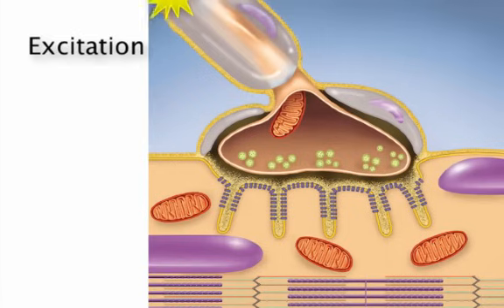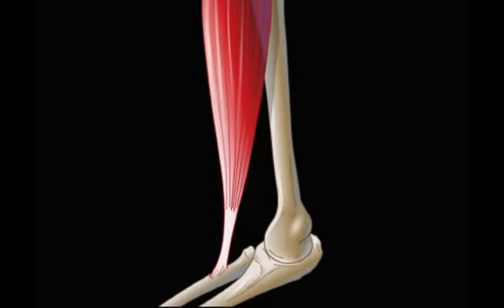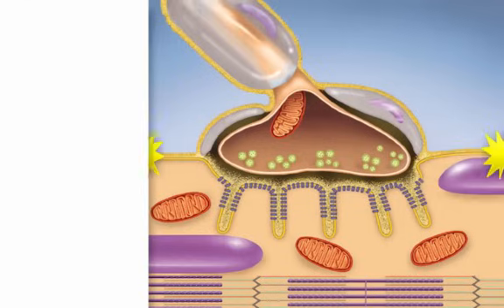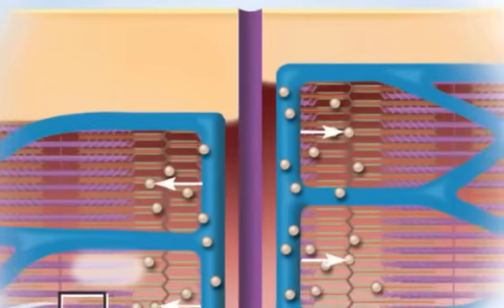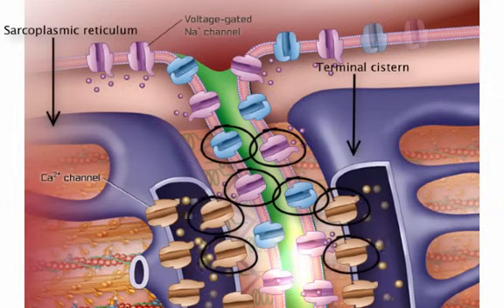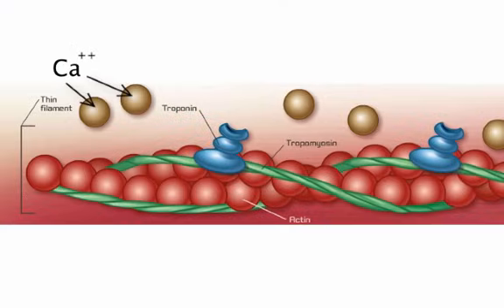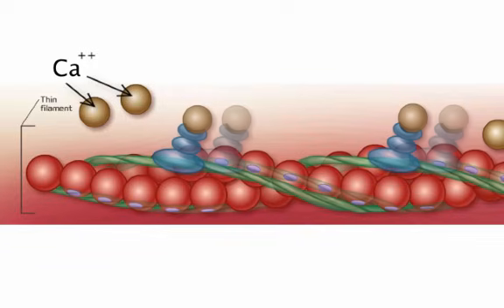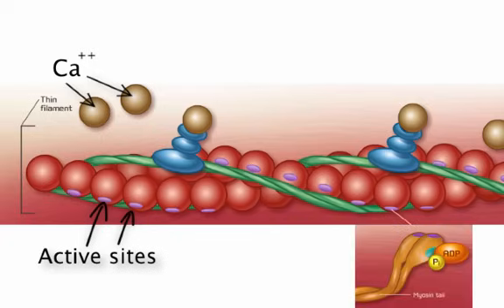Excitation-Contraction Coupling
This video is a brief explanation of the basics of excitation-contraction coupling in skeletal muscle.